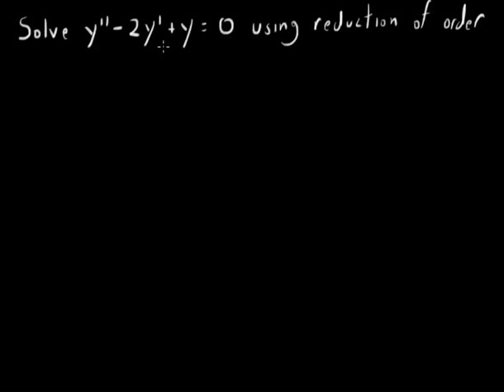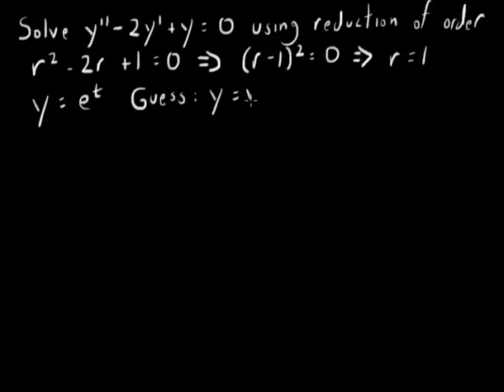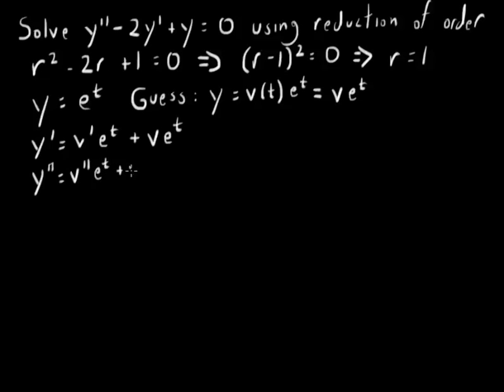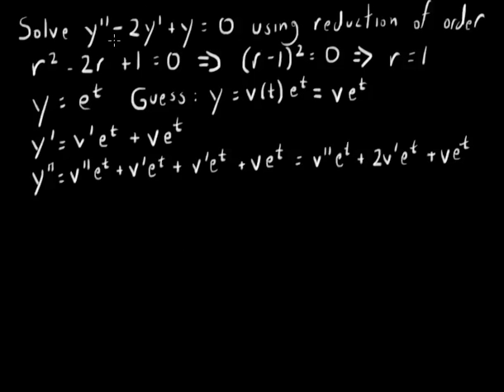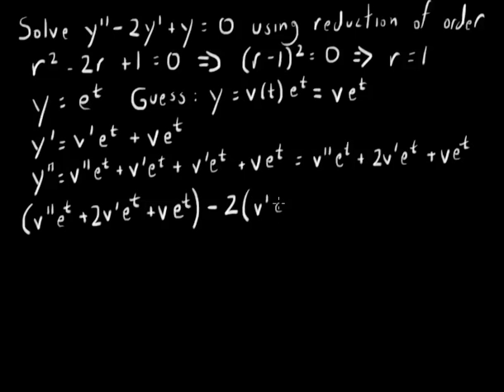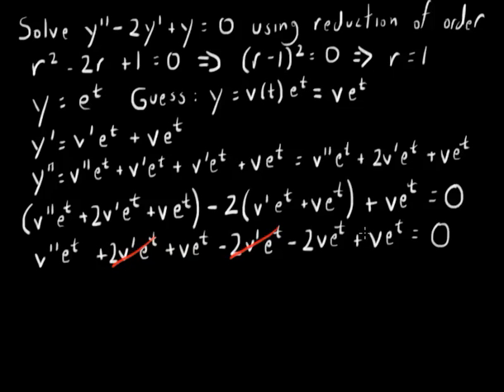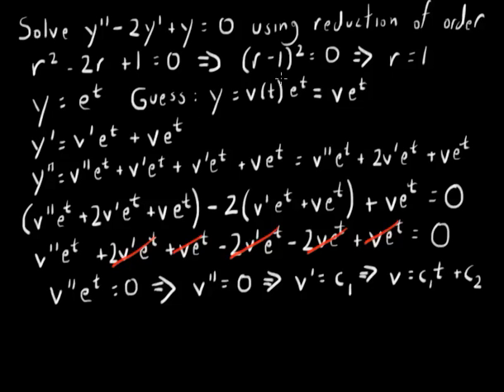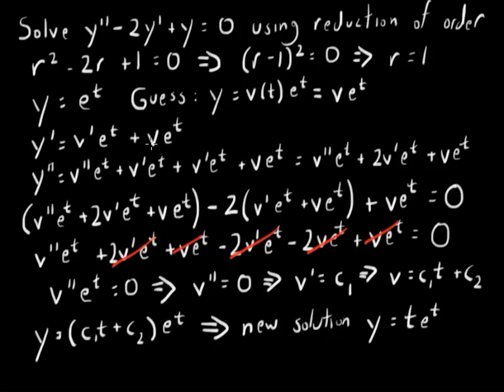Reduction of order